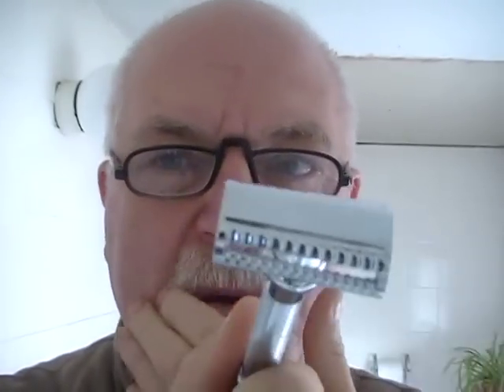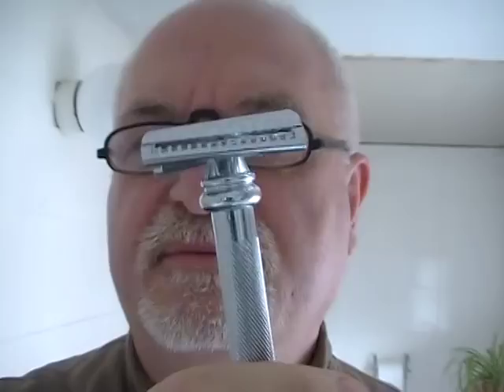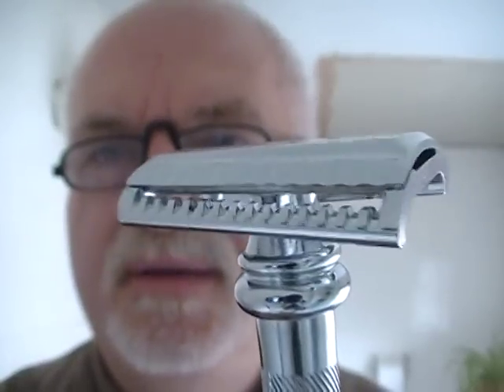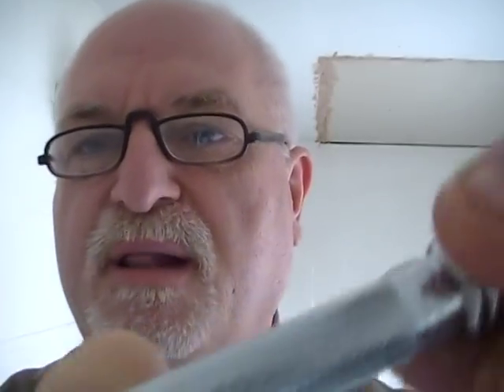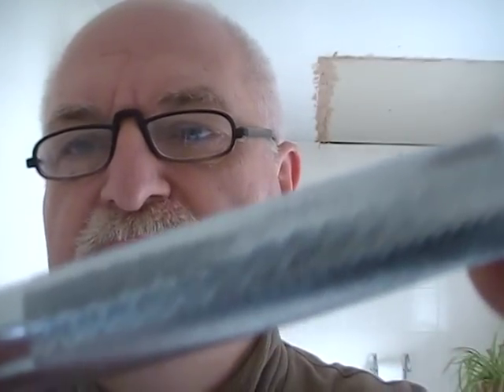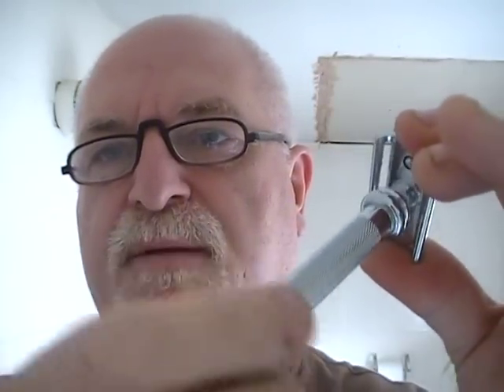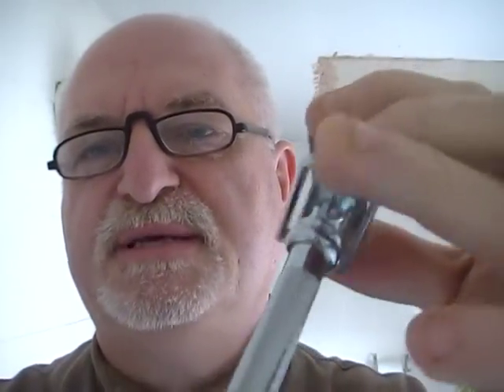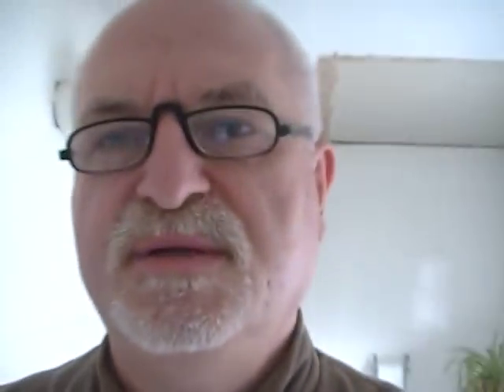the BiG Shave Wednesday 7th September 2011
back to the Merkur and a derby extra and the slant has arrived not using it until the weekend, I must stop buying these razors though any advice on this disorder let me know, the counsellor isnt helping on this matter